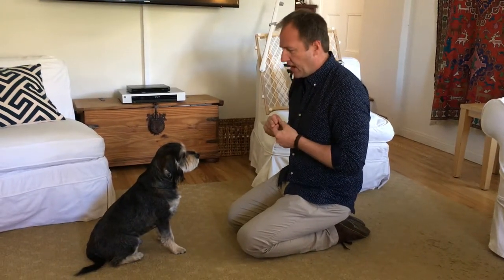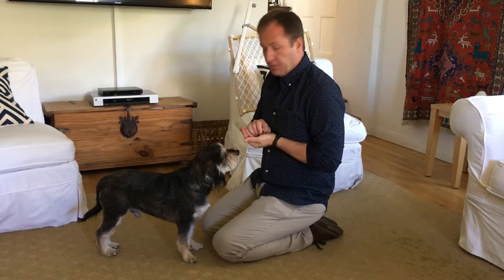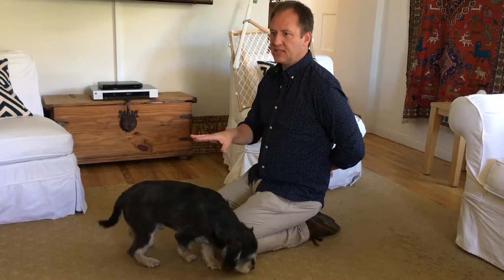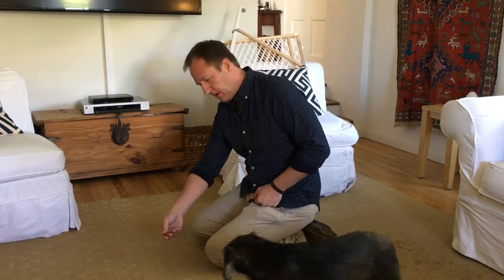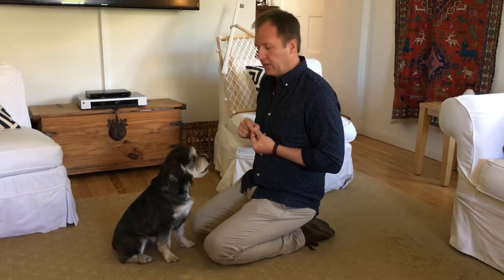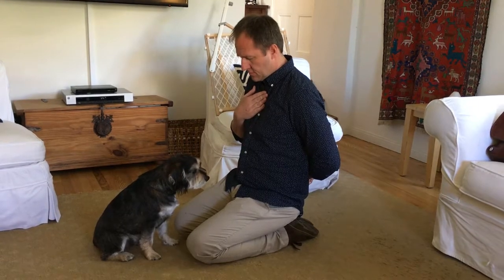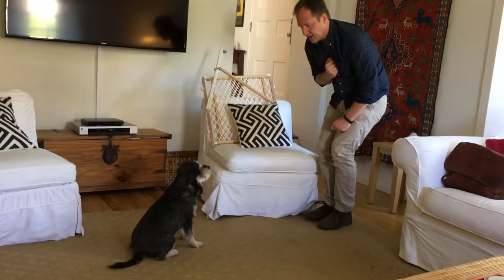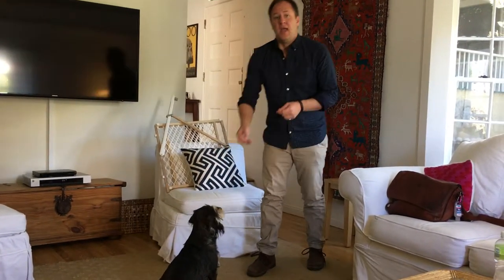Teaching Ollie to Stay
For this Westwood dog training session we helped 6 year-old French Bulldog Huey and 4 year-old Schnauzer / Terrier mix Ollie; training them to stay to put a stop to separation anxiety and barking.